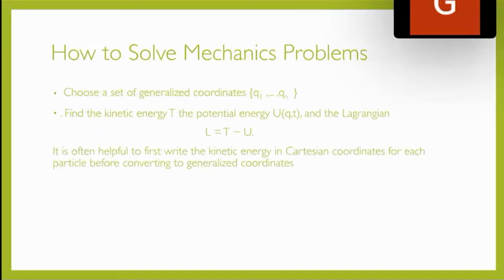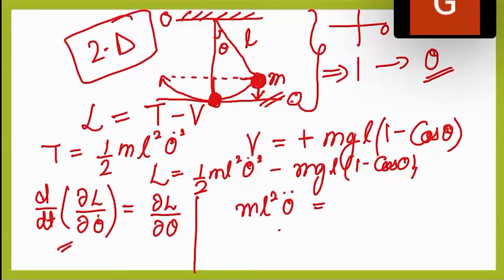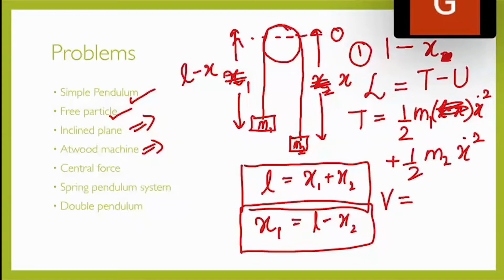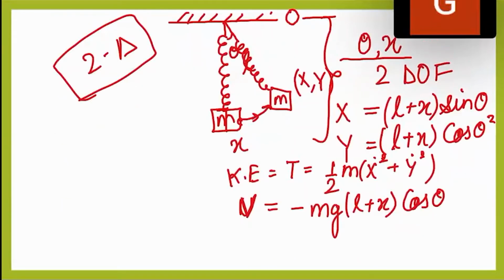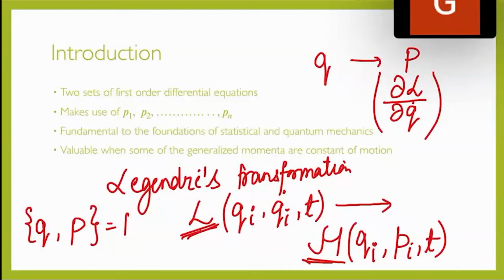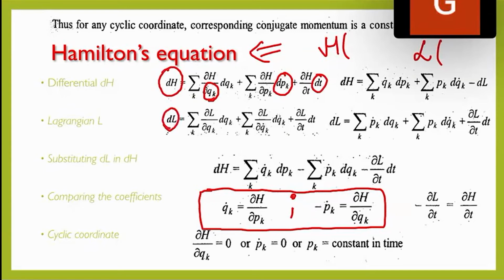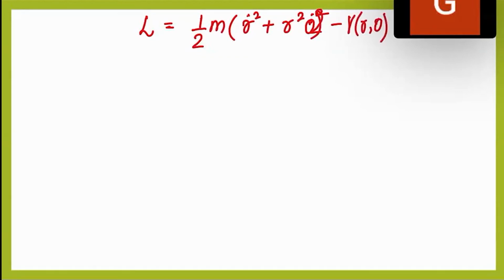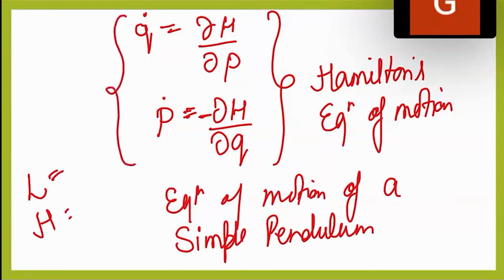Langrangian and Hamiltonian Dynamics | Lecture 2 | SSTP | PDEU | KAAS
Summer School on Theoretical Physics

Theoretical Physics has been an attractive area for the students, educators as well as the researchers across the globe. The attraction lies in its capability to most precisely predict and successfully explain the natural phenomena; terrestrial and extra-terrestrial. In addition, the area is also rich mathematically, conceptually and philosophically. Quantum Gravity, Black Holes and Other Exotic Objects in Space, Relativity, String Theory, Mathematical Modelling and Simulations of Complex Systems are a few among the many areas to mention. India, as a nation, is well placed to cater the interests of students in Theoretical Physics with numerous opportunities spread across the institutions.

The aim of the school is to introduce students to the key concepts, introduction to the advanced topics, useful learning resources, current research in theoretical physics, and various opportunities available in India and abroad. The school also serve an opportunity to connect the students with the academicians from various institutes.

Courses Covered: Classical Physics, Quantum Physics, Mathematical and Statistical Methods with Python, Introduction to Astronomy & Astrophysics, Nonlinear Dynamics, Theoretical Condensed Matter Physics, Classical and Quantum Field Theory, Einstein’s Relativity.

Organized by: Department of Physics, SoT, Pandit Deendayal Energy University, Gandhinagar & Kshama Ahmedabad Academy of Sciences, Ahmedabad.

Patrons: Prof. S. Sundar Manoharan (Director General, PDEU), Prof. Sunil Khanna (Director, SoT, PDEU)

Conveners: Dr Satyam Shinde (HoD, Physics, SoT, PDEU), Dr Rohit Srivastava (Associate Professor, Physics, SoT, PDEU), Dr Gurudatt Gaur (PDEU, Gandhinagar and KAAS, Ahmedabad)